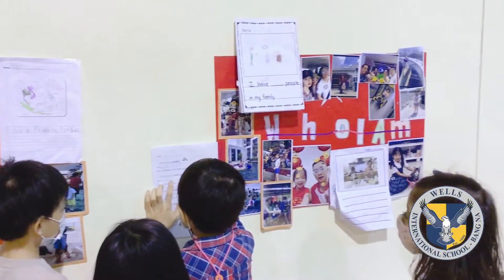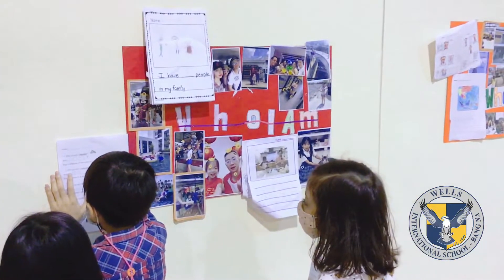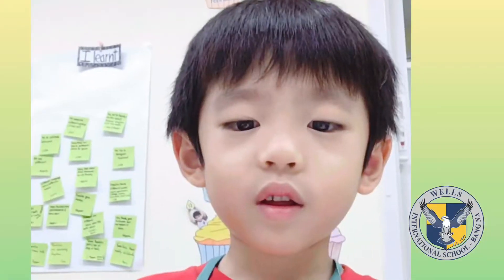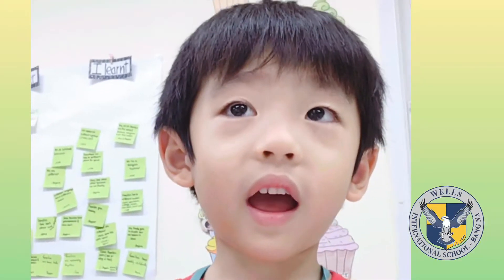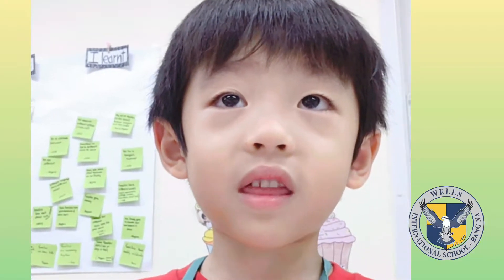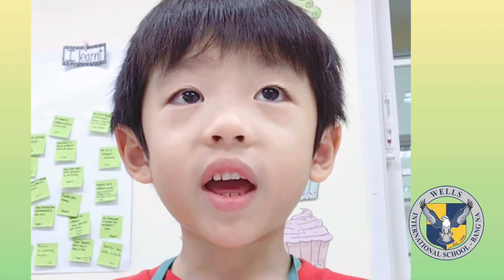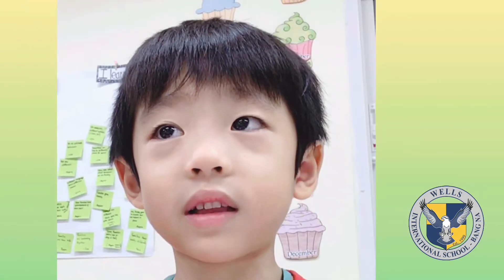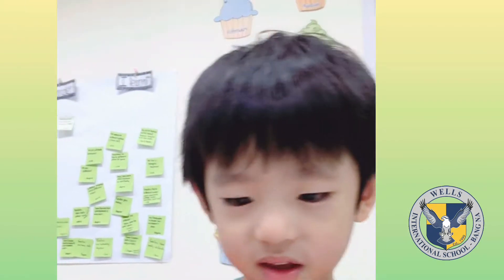K3 Who We Are- Final Project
At the end of the unit of inquiry “Who We Are”, the K3 classes at Wells Bangna campus held an exhibition to show their final projects. The final projects included work samples and a collage of photos that represented the lives of each student. The photos were of their families, homes, places they have traveled, and activities they enjoy. During the exhibition the students took turns showing their final projects and speaking about what all the elements of their projects were. This gave them an opportunity to compare and contrast their own lives with those of their own classmates and students from the other K3 class. They were excited to show their work to others and they did a great job!